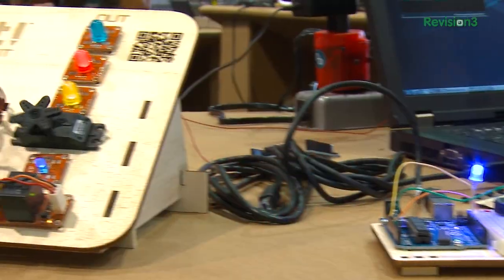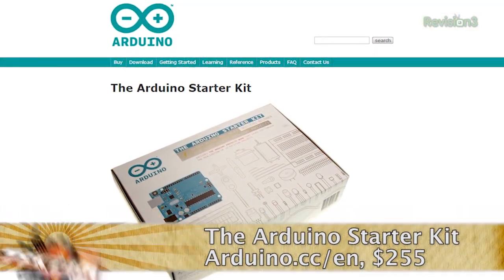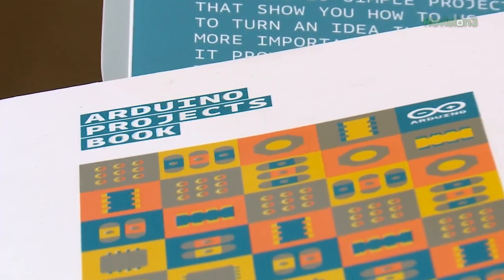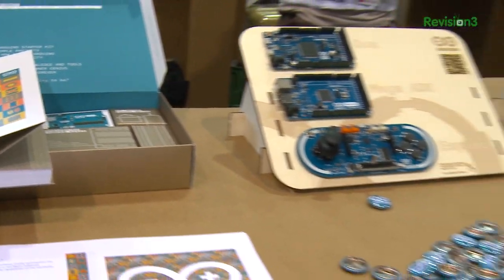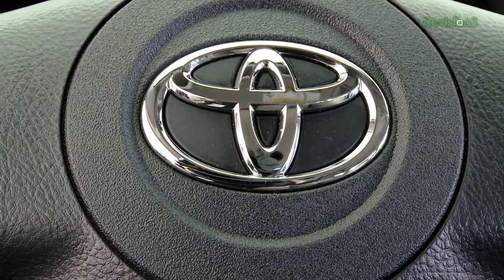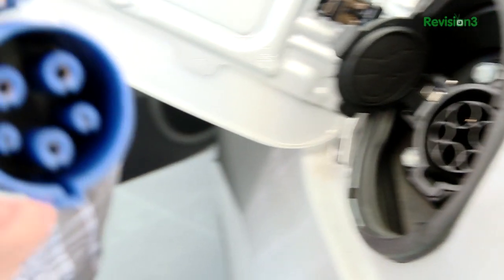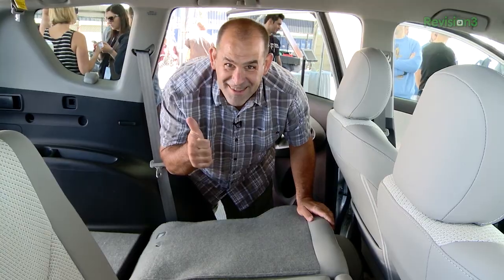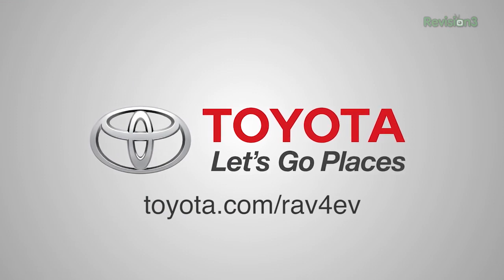Make DIY Digital Controls With The Arduino Starter Kit! Maker Faire 2013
The Arduino Starter Kit is a smart DIY microcontroller kit that you can build yourself or purchase pre-assembled. This kit is your launch pad to the creation of 15 guided projects or your own custom creations.